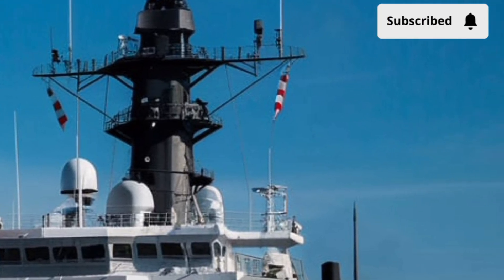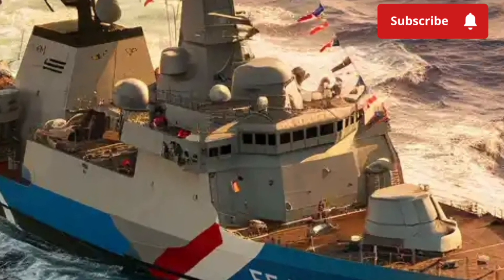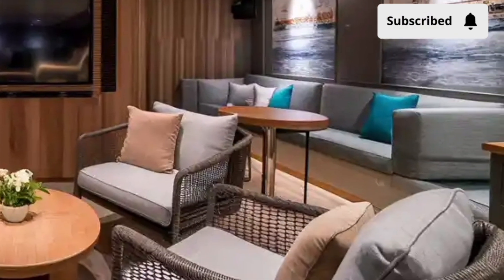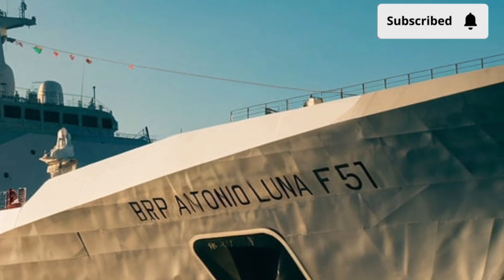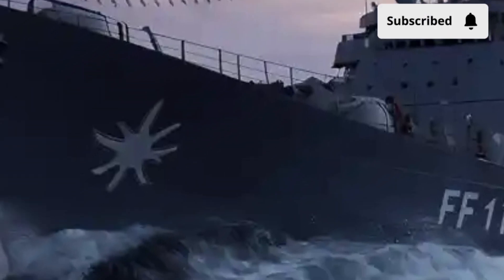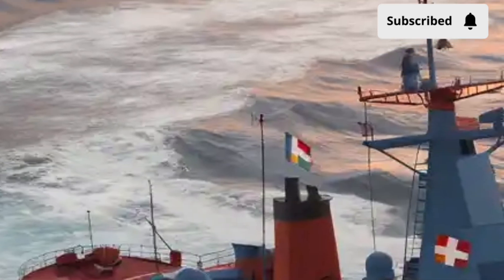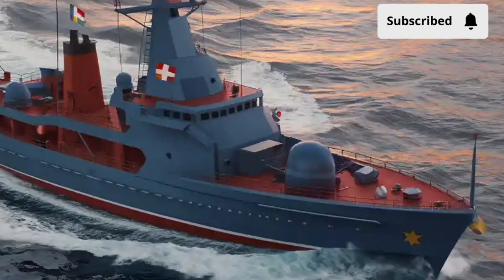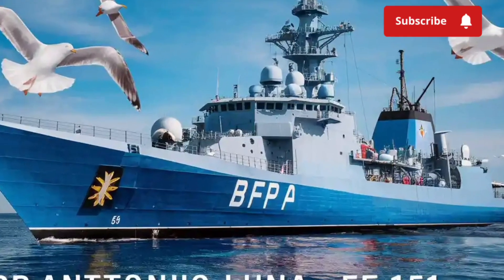BRP Antonio Luna (FF-151) | Philippine Navy’s Most Advanced Frigate Explained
Discover the power and capabilities of the BRP Antonio Luna (FF-151), one of the most advanced warships in the Philippine Navy. In this video, we take a deep dive into its key features, performance aspects, stealthy design, and unique role in defending the nation’s maritime interests. From anti-submarine warfare systems to missile capabilities and humanitarian missions, the Antonio Luna is more than just a frigate—it’s a symbol of national pride and modern naval strength. Watch till the end to understand why this ship is a game-changer for the Philippines and how it stands out in the Indo-Pacific region.